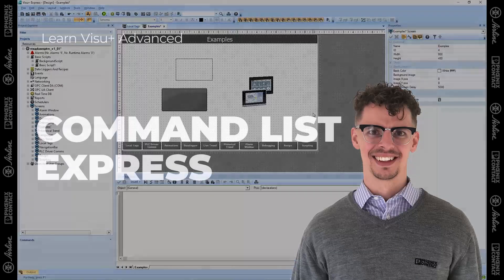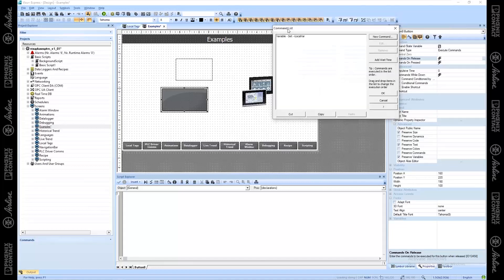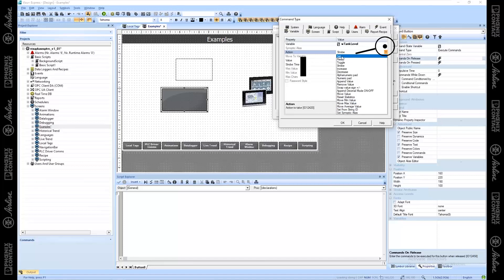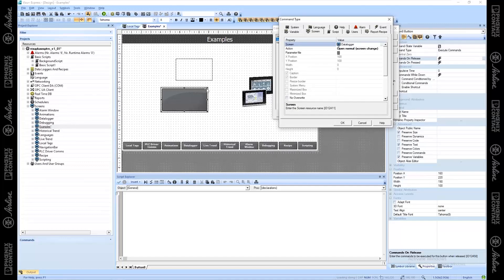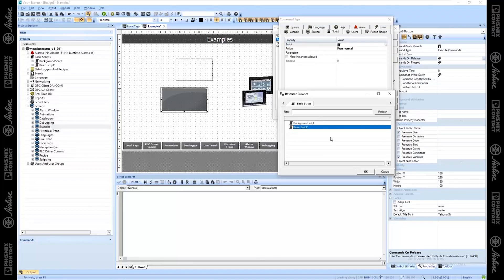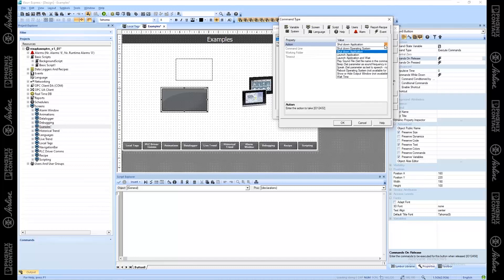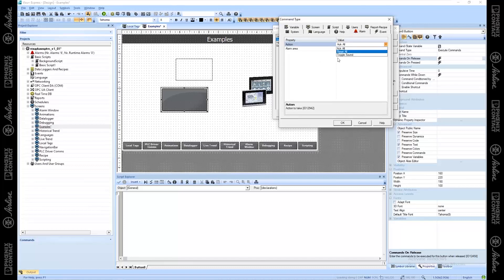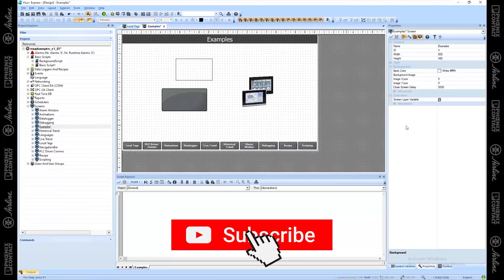How to Use the Command List | Learn Visu+ Advanced Tutorials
Learn how to use and layer object functions in the Command List with Kevin Manieri from Phoenix Contact.

Whether you're designing an HMI screen or installing one, we'd love to help answer your questions to make your application the best it can be. If you'd like help, reach out to one of our experts

0:00 Intro
0:10 Execute Commands
0:37 Adding a Variable Command
1:02 Variable Tab
2:49 Screen Tab
4:07 Scripts Tab
4:21 Users Tab
4:31 Report/Recipe Tab
5:00 System Tab
5:58 Languages Tab
6:08 Help Tab
6:14 Alarms Tab
6:20 Events Tab
6:24 Big Picture Summary
6:48 Use Command List on Objects